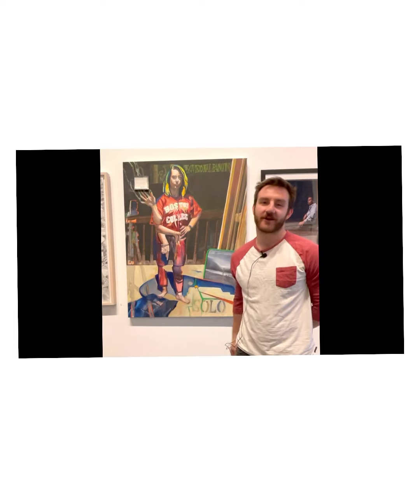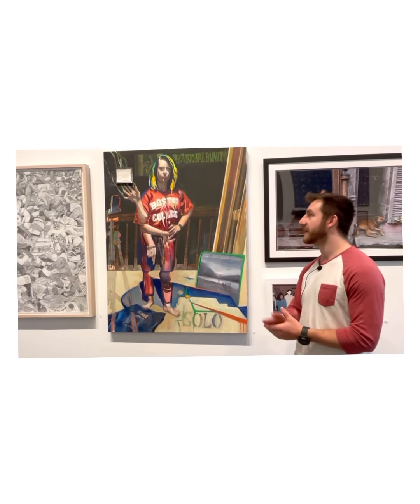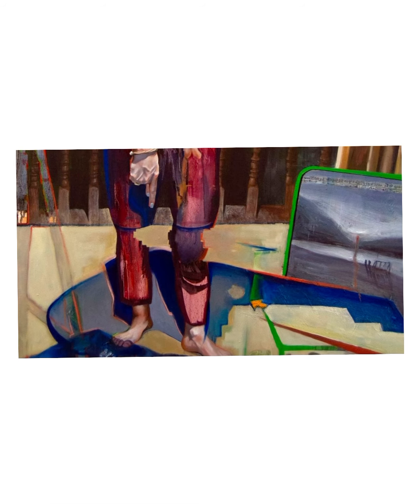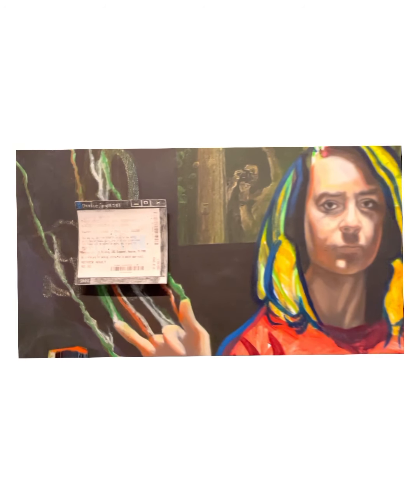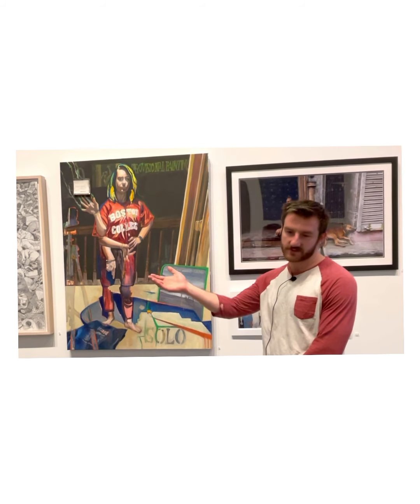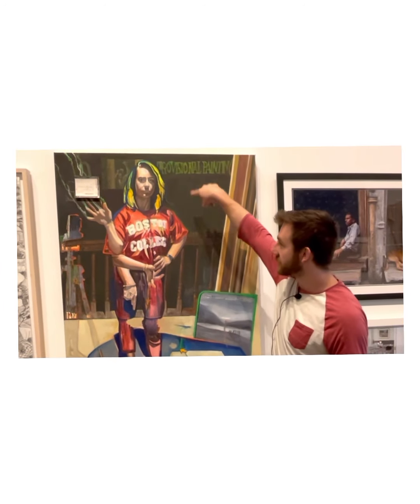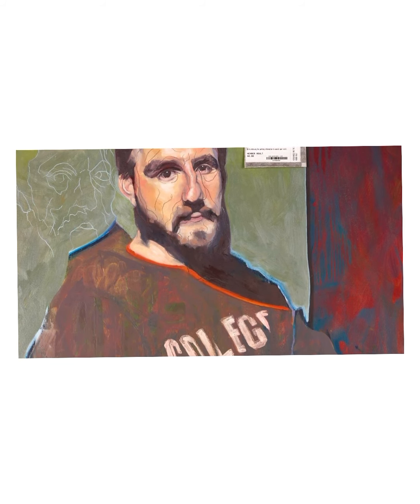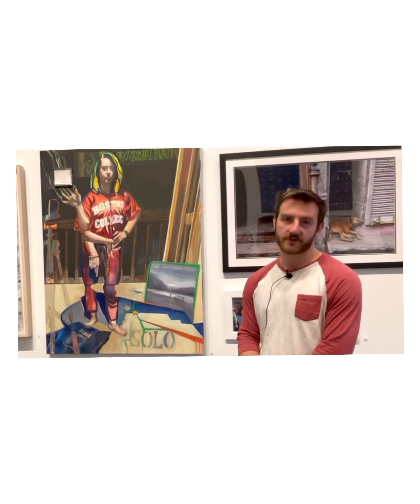Artist JJ Baker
Impressive talk by JJ Baker about his painting “Gillian Baker as the Black Duchess”selected to be part of the ‘Big Show’ at Lawndale Art Center in 2021.